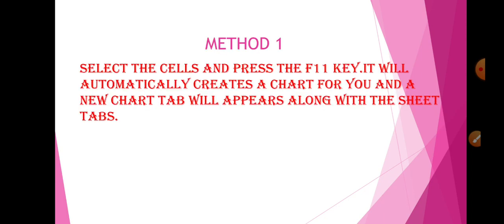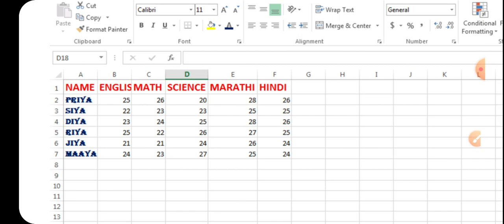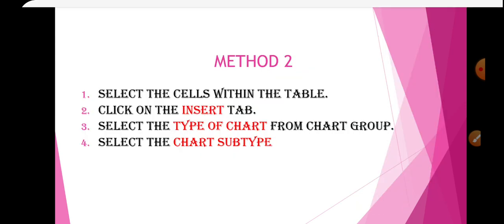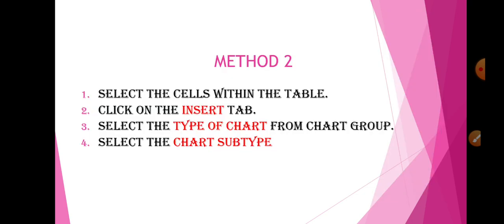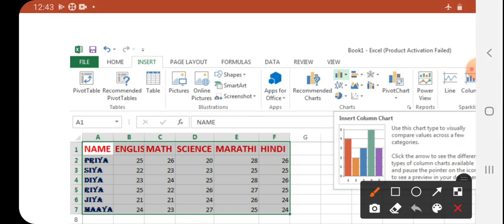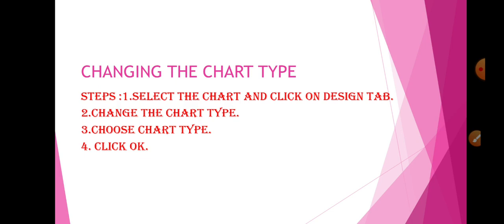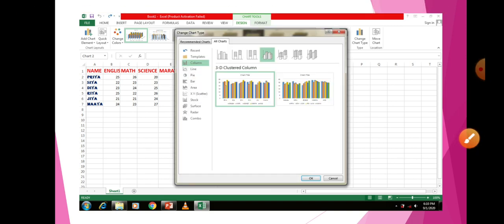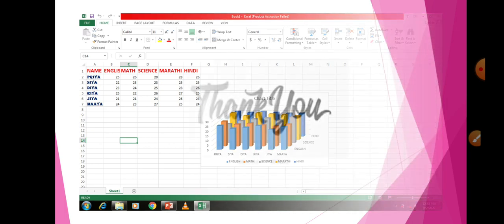03-09-2020 CBSE || CLASS 7 || COMPUTER || CHARTS IN EXCEL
CREATING CHARTS